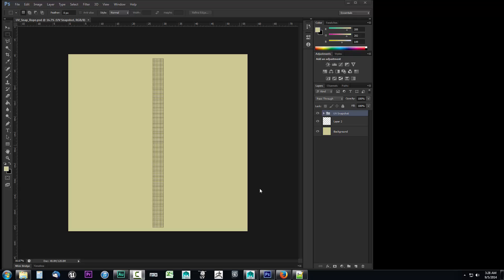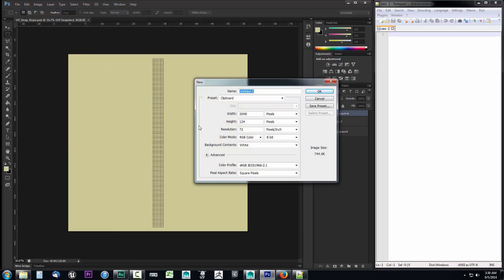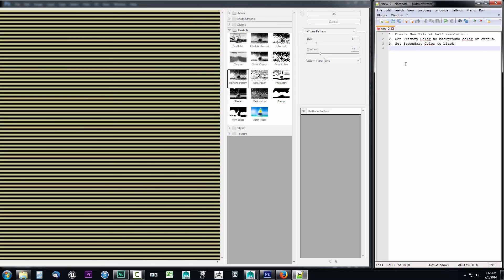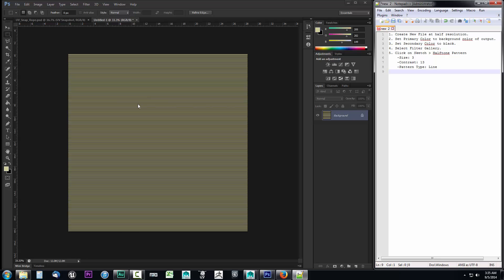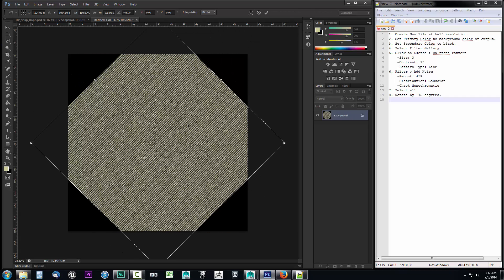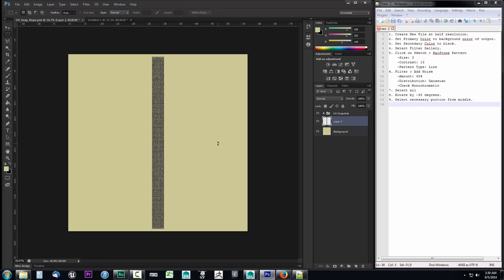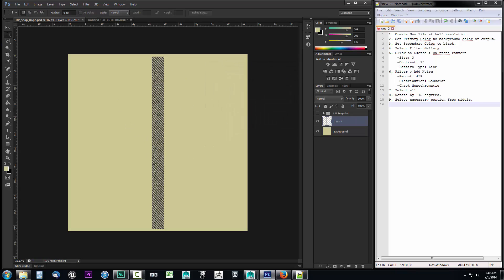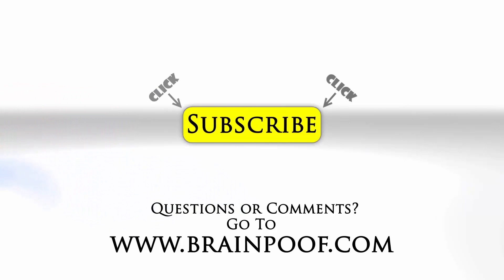23 - Maya 2015 - Creating the Rope Texture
Now that we have our UV Snapshot all set up within Photoshop we can begin creating the rope texture for our high poly model. Developing textures can be a time consuming process and often winds up taking just as much time to do as it did to create the 3D model itself. The important thing to always remember is that it does not matter so much as to how you go about developing the texture as it does the final appearance. With this in mind we will be making use of some of the tools within Photoshop to quickly generate a very easy to do rope texture for our model. On a side note do not be afraid to look at real life examples while creating a texture as this will benefit you greatly.

During texture creation you should always be taking into consideration your texture library. While we are developing our rope texture we will also take notes regarding the exact steps we used for creating it. The reason for this is that we might not know when the next time is going to be that we will want to develop another rope texture. It could be another year from now before you need to make another rope texture. For this reason it is important to keep track of how you created the rope texture so that you know exactly how to do it again. When you come to find that you need to make another rope texture in the future you will be able to go back and read through your notes in order to duplicate the process. This practice will assist you in creating a strong texture library.